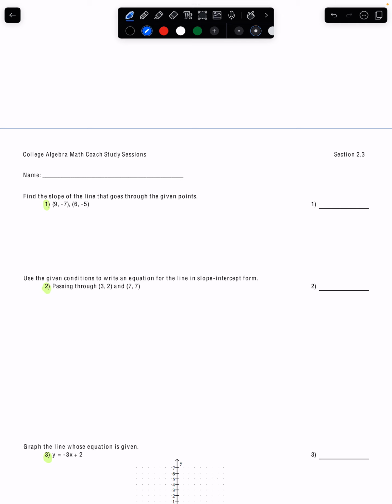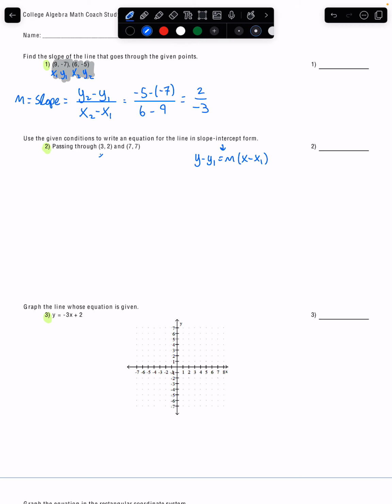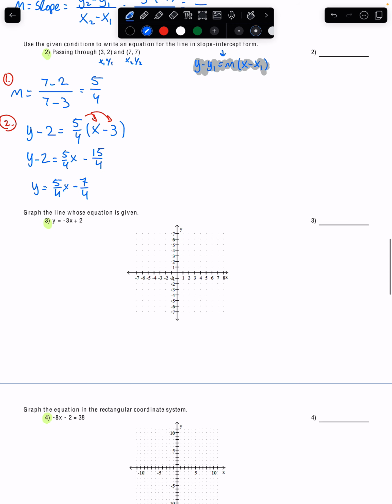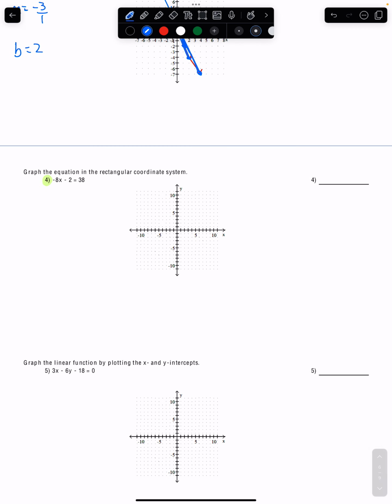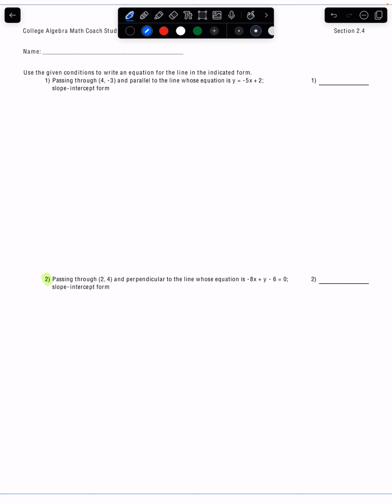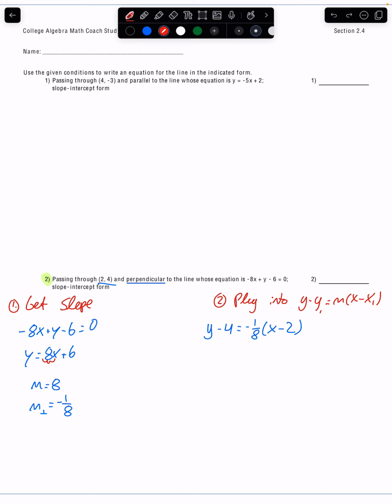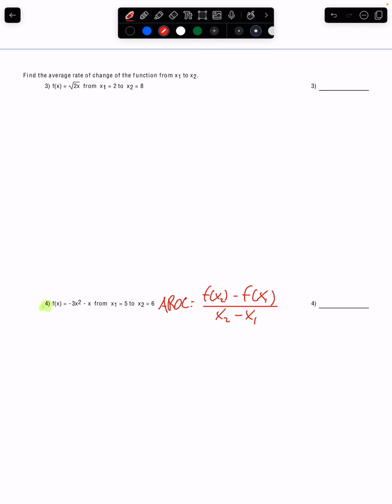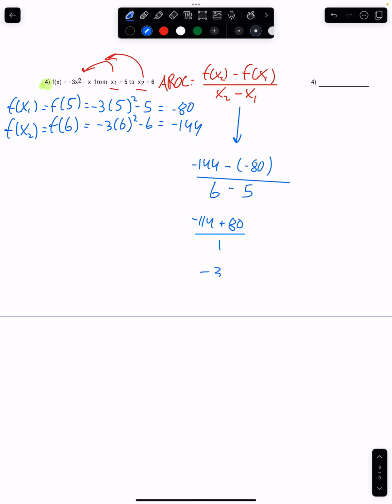Sections 2.3-2.4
In this video, Lucas goes over practice problems from Sections 2.3-2.4.